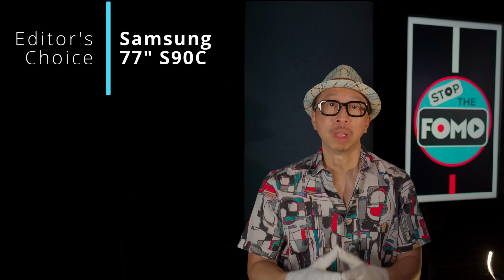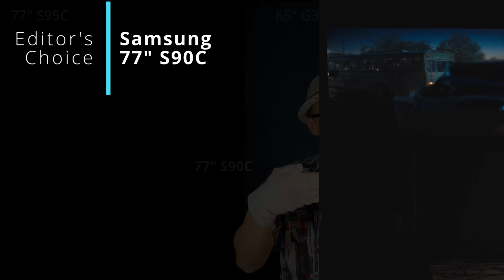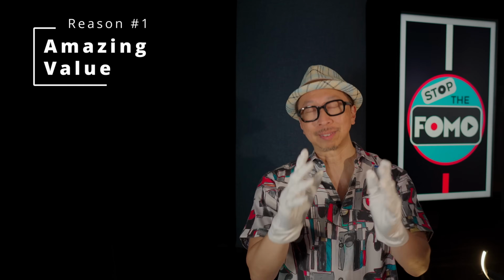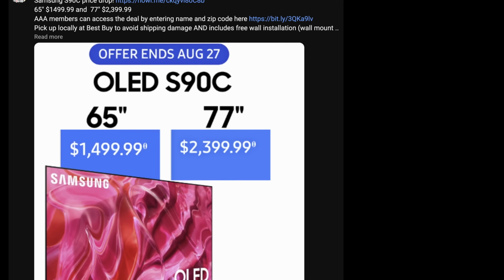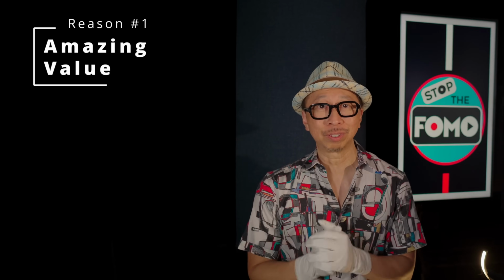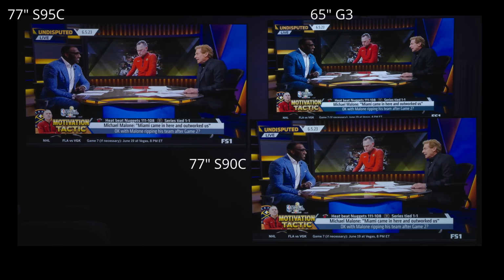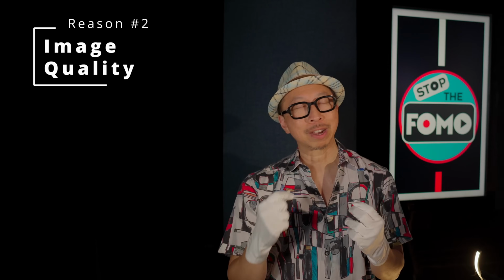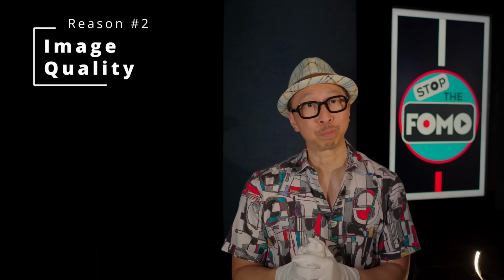2023 Samsung S90C Review: My Editor's Choice (it's similar to S89C)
Samsung S90C and S89C too good to pass up 🛒77" S89C S90C S94BD A80L TCL QM8
Brightest OLED TVs in 2023
👍OLED for Normal Brightness
index
0:00 2023 Editor's Choice TV
2:27 Why 77 inches?
3:25 S90C vs S95C
4:22 Other Finalists
6:28 S90C Value Performer
7:28 S90C Image Quality
9:56 S90C Uniformity
10:54 Low bitrate processing vs A80L
11:30 motion vs A80L
12:52 Dolby Vision
13:20 Samsung S94BD

👍 Samsung s90c Review: My Editor's Choice Best TV in 2023!

Also, all of my other merchant links in this video description, linked pages and community and comment section are affiliate links to different merchants (including but not limited to Best Buy, Crutchfield, Samsung, etc.) which means at no extra charge to you, I will make a small commission if you click on them and make a qualifying purchase.